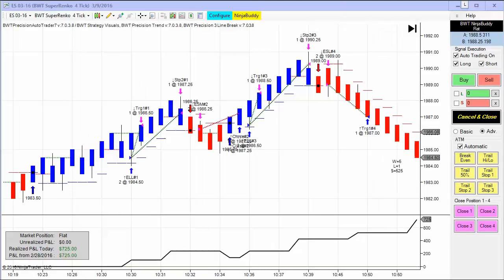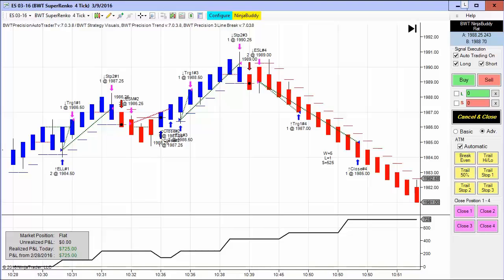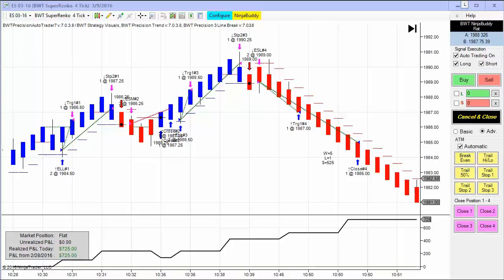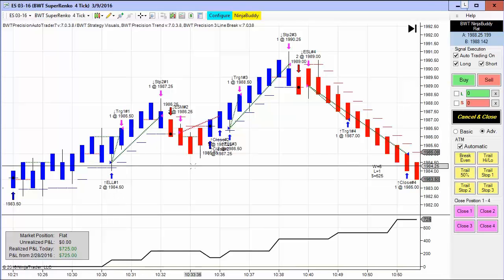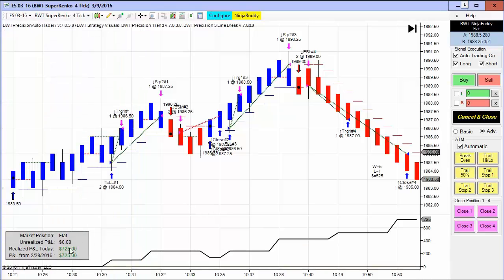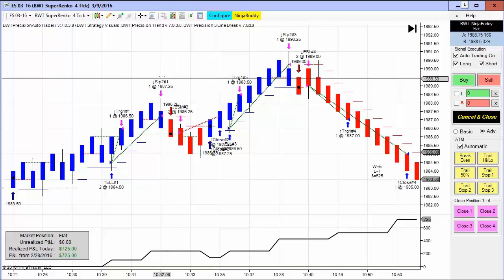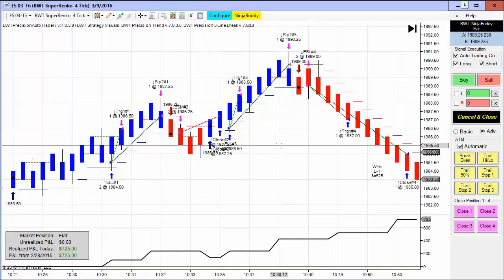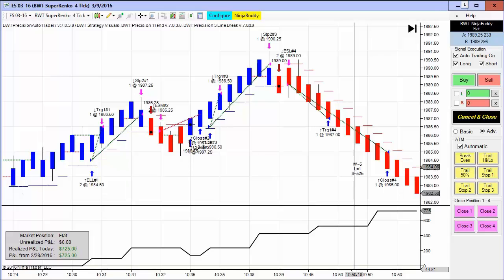Live Automated Trading - Blue Wave Trading Automated Trading Software for NinjaTrader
Live Automated Trading - Blue Wave Trading Automated Trading Software for NinjaTrader Emini S&P Please Read the Risk Disclosure